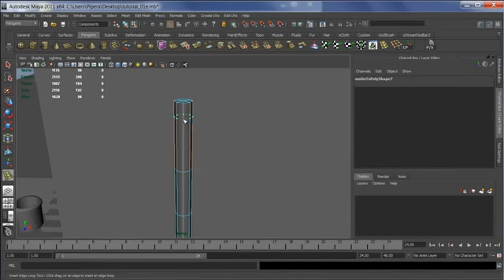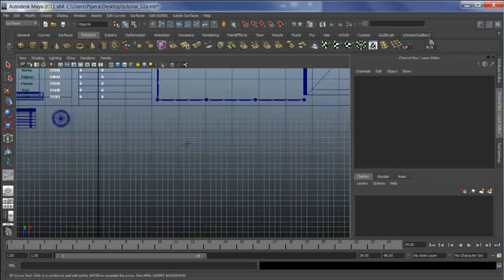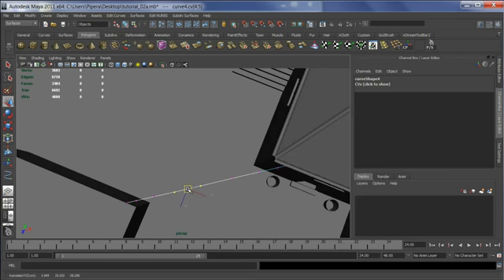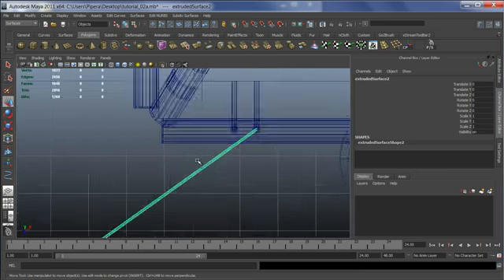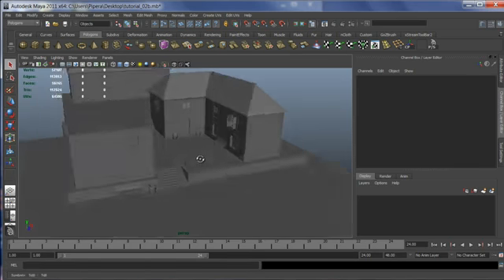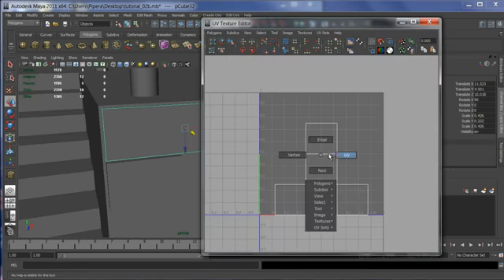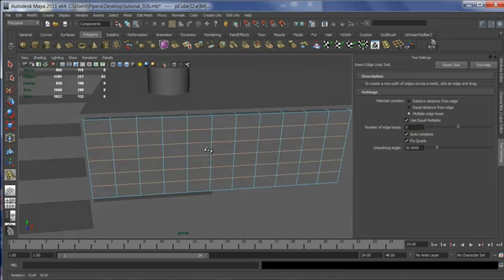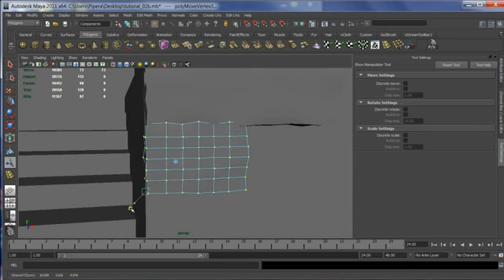Exterior Environment Day 2 Pt5